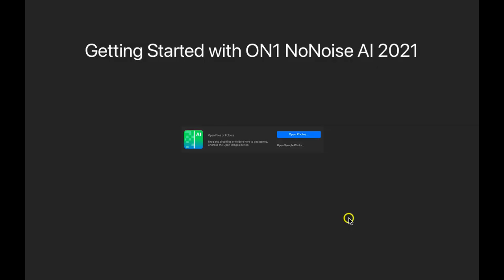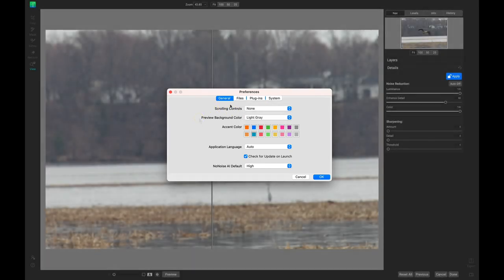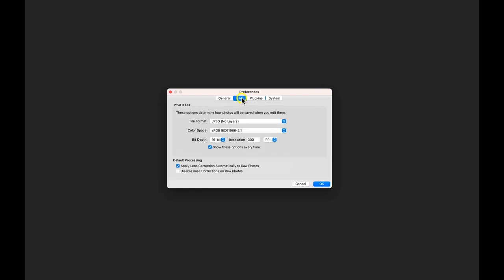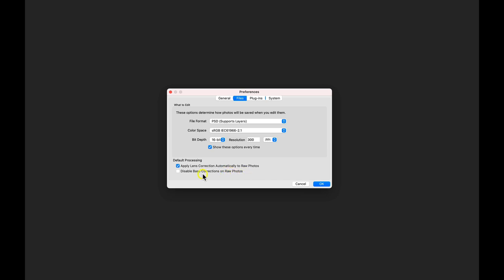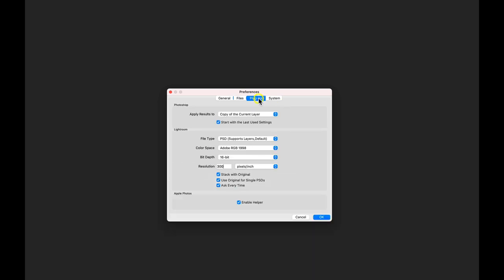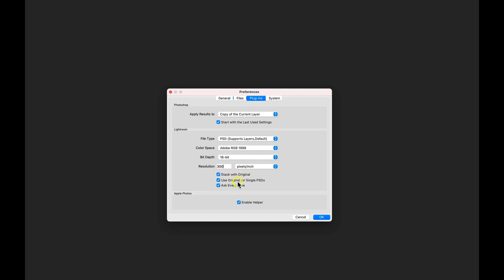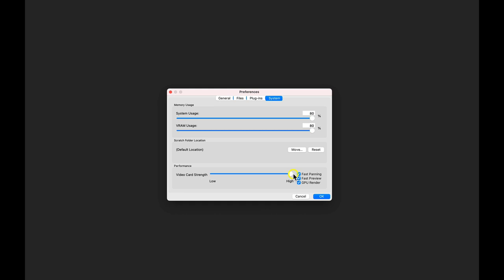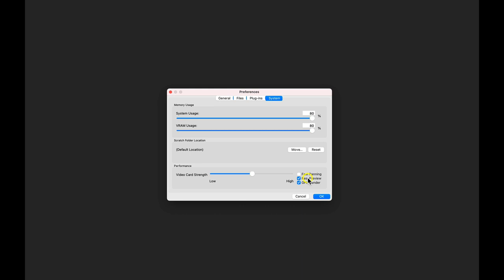How to Set Up ON1 NoNoise AI 2021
Set up your ON1 NoNoise AI preferences to modify how your interface looks, how files are saved, and how other applications use NoNoise AI as a plugin.